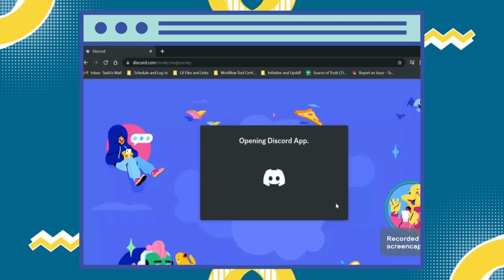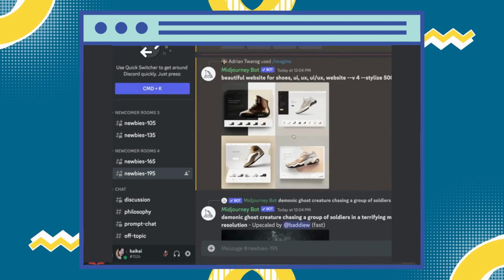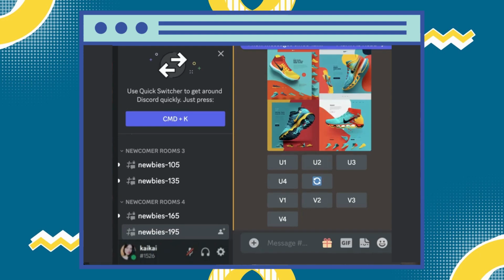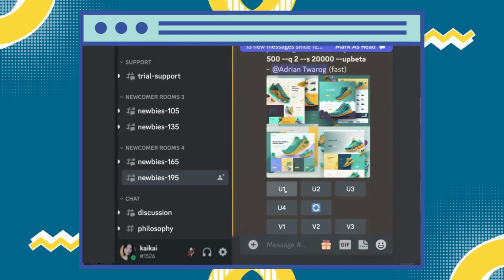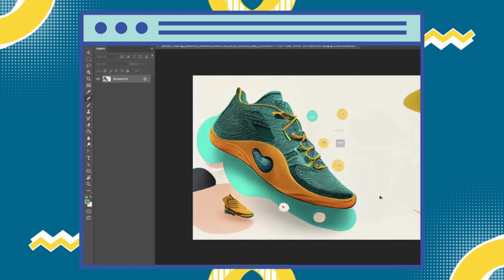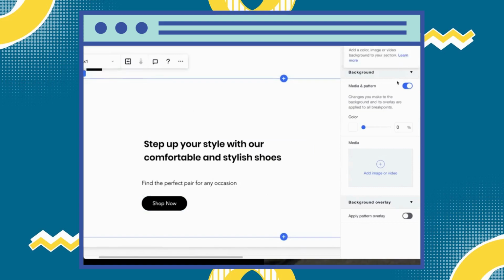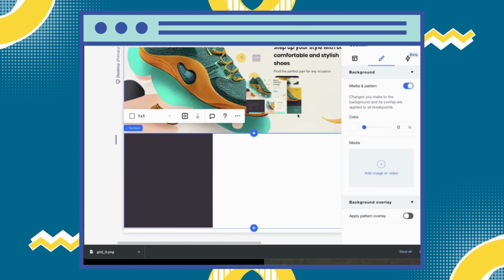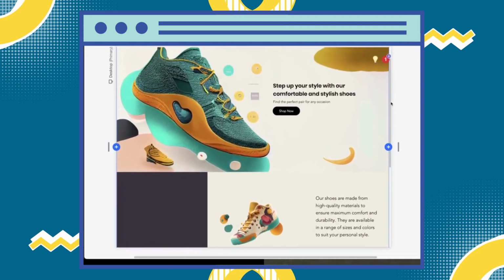How To Use AI Art And ChatGPT To Create INSANE Web Designs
In this video I'll show you How To Use AI Art And ChatGPT To Create INSANE Web Designs. The method is very simple and clearly described in the video. Follow all of the steps & you will know How To Use AI Art And ChatGPT To Create INSANE Web Designs.